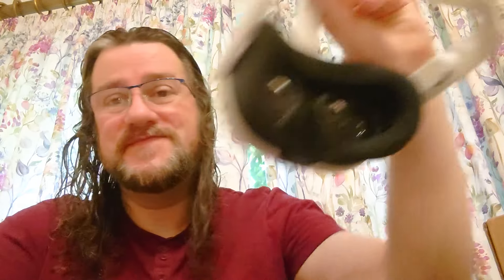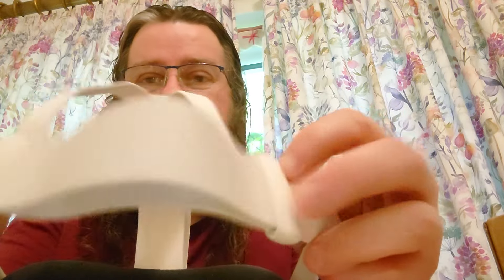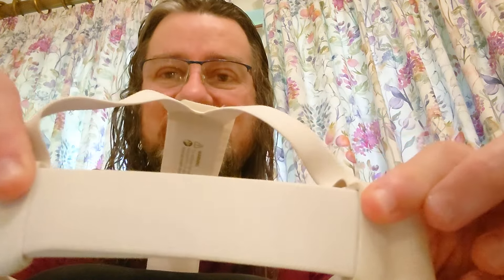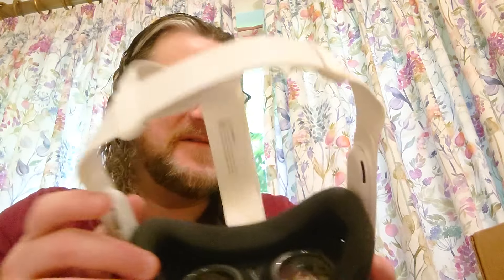Quest 3 - Looks like I'm sending it back...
Quest-3-ion mark? My thoughts on Quest 3.

VR Virtual Reality Gaming, Meta Quest 3